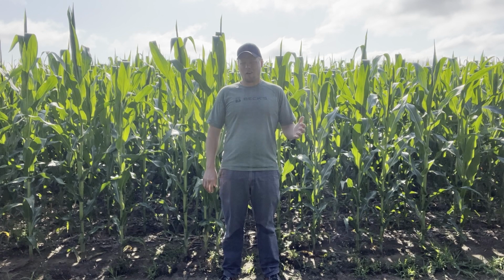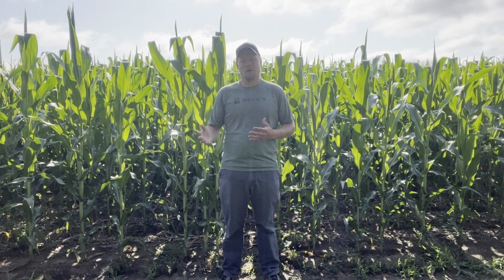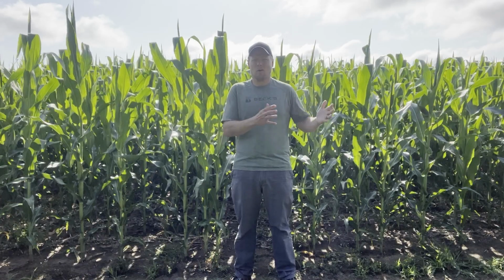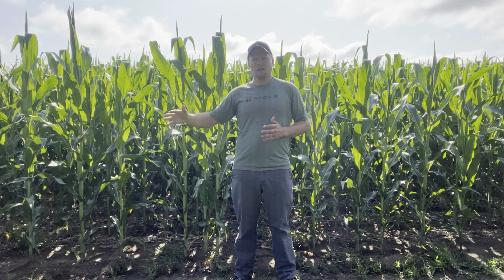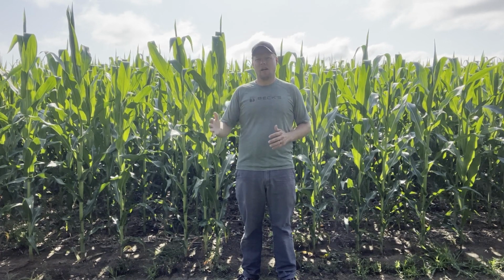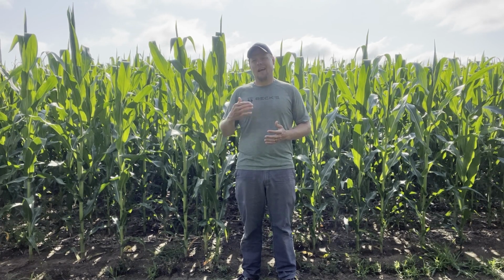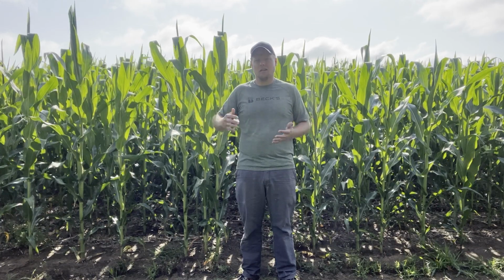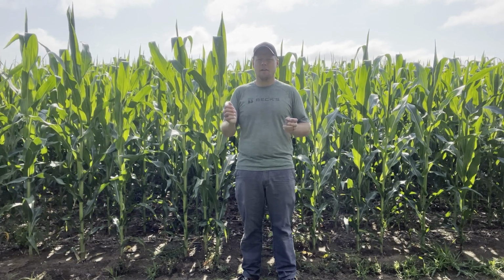Tar Spot Management | Beck's Agronomy Update